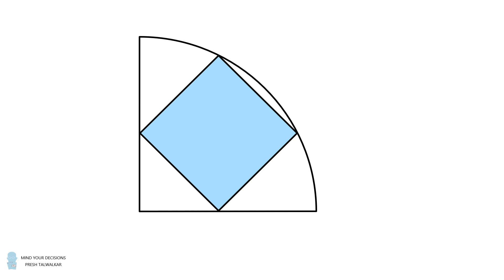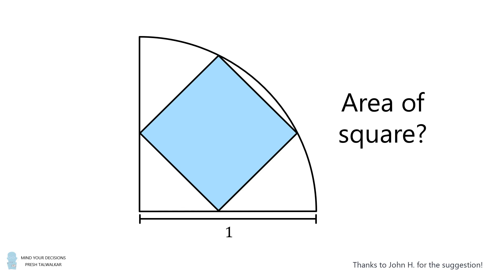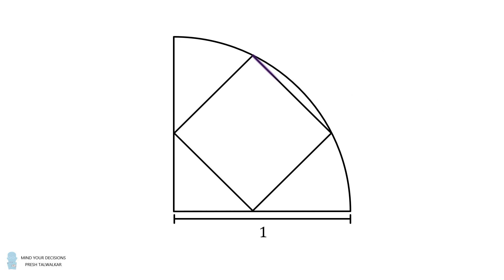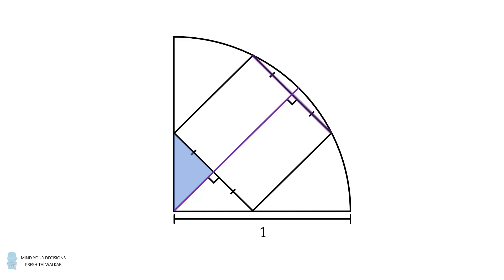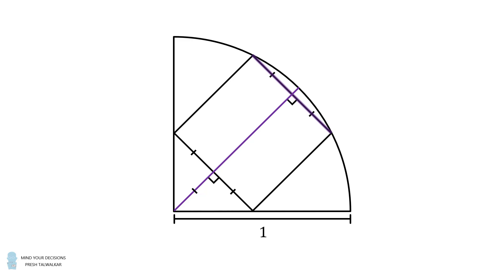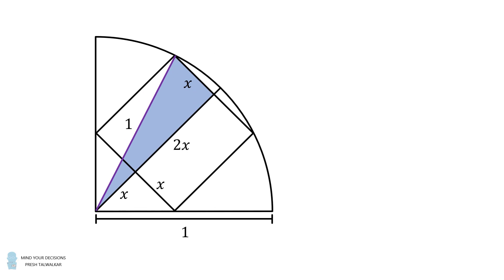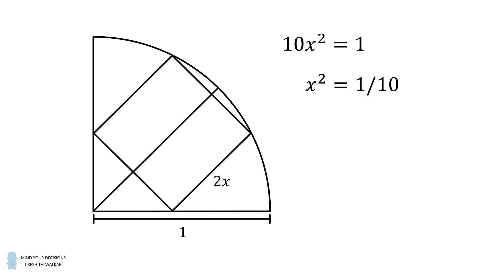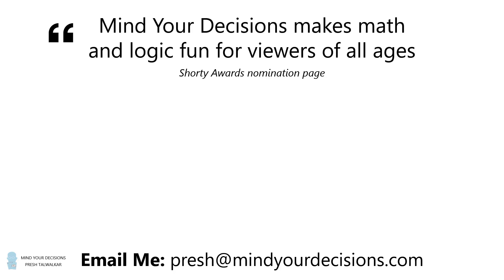Challenging problem given to students - square in a quadrant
Thanks to John H. for the suggestion! A square is inscribed in a quarter circle with two of its vertices on the arc. If the radius equals 1, what is the area of the square? Special thanks this month to: Robert Zarnke, Kyle, Mike Robertson, Michael Anvari, Daniel Lewis.

I thank these people who helped me prove the first step on Twitter:
ahmed_elashraf

2017 Shorty Awards Nominee. Mind Your Decisions was nominated in the STEM category (Science, Technology, Engineering, and Math) along with eventual winner Bill Nye; finalists Adam Savage, Dr. Sandra Lee, Simone Giertz, Tim Peake, Unbox Therapy; and other nominees Elon Musk, Gizmoslip, Hope Jahren, Life Noggin, and Nerdwriter.